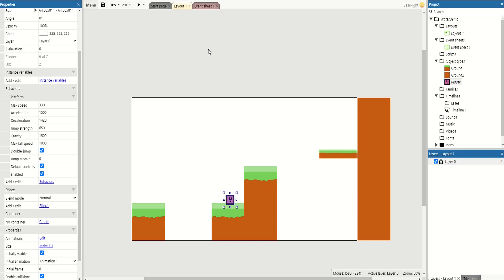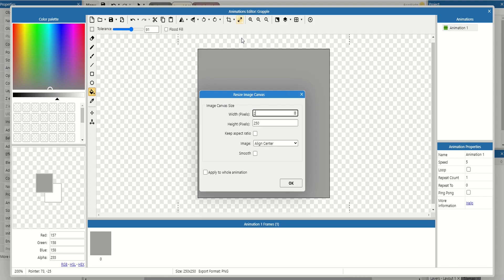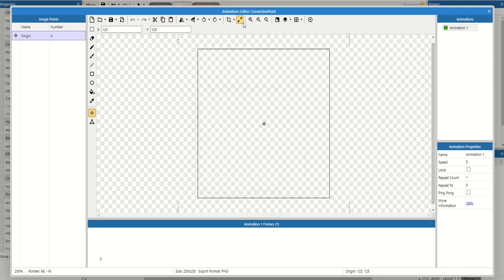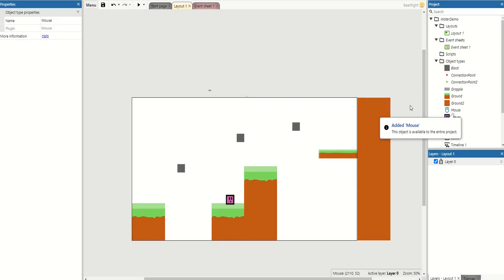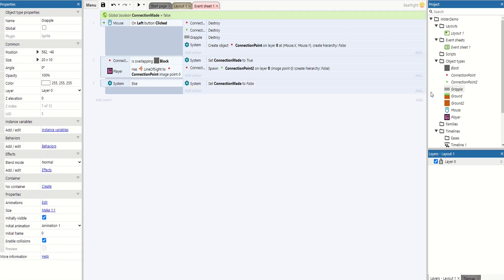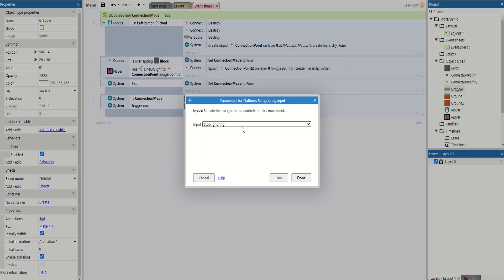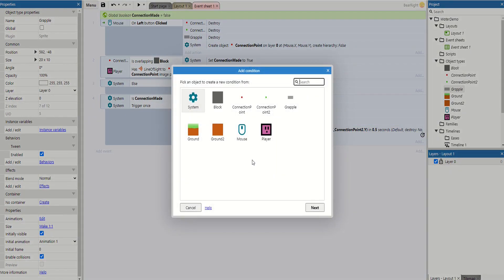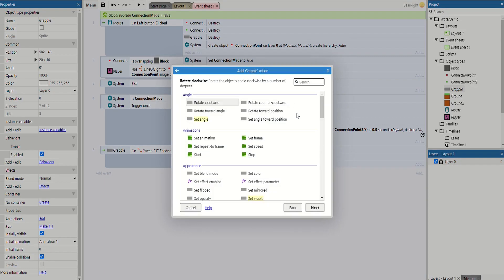Construct 3: Grappling Hook in under 20 mins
Grappling hooks are becoming a common elements in games. They are a complex mechanic to implement but join me today as we make one in under 20 mins.

What other mechanic from other games would you like to see recreated in construct?